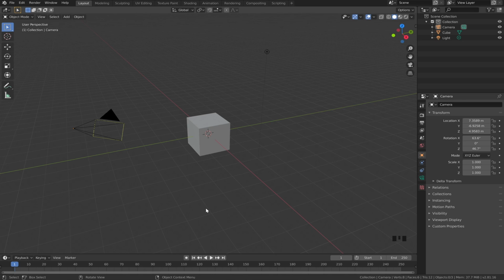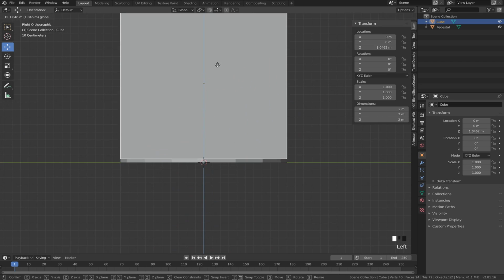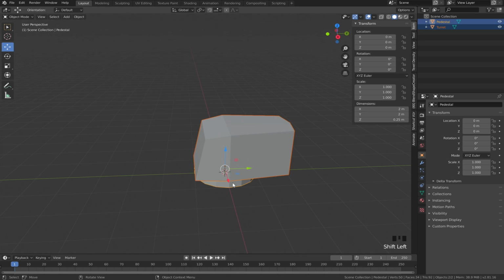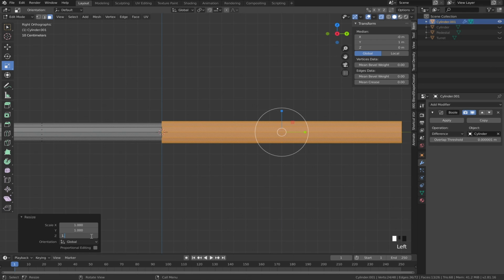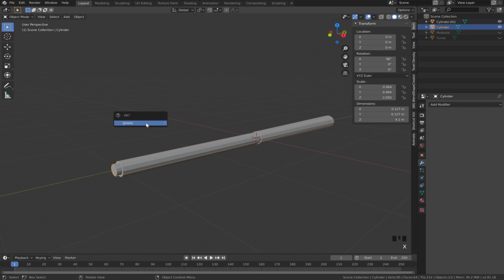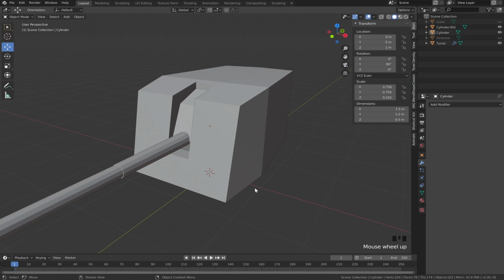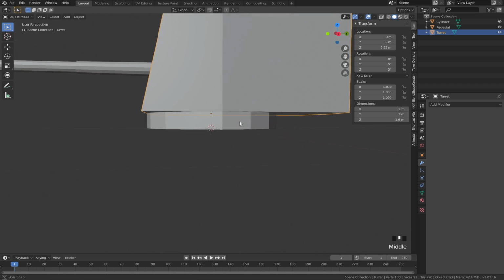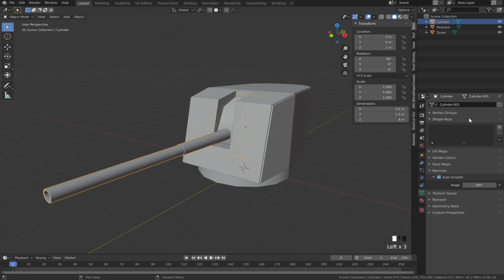NavalArt Mod Modeling Tutorial One - The Basics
Video for review